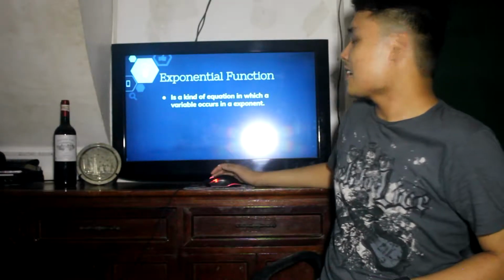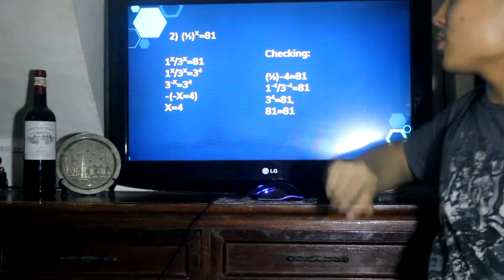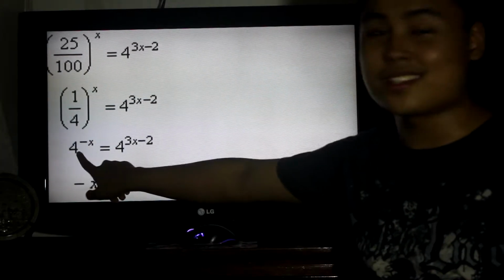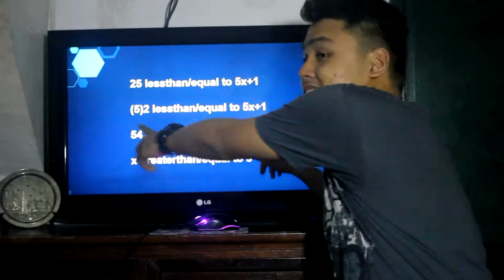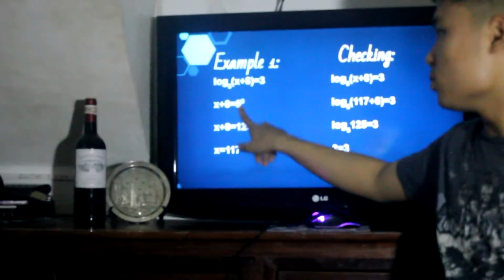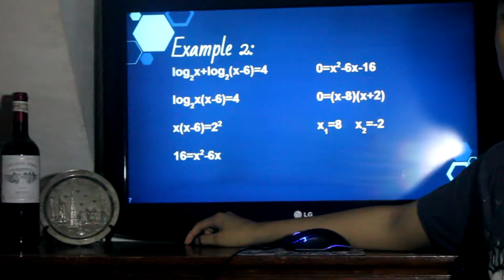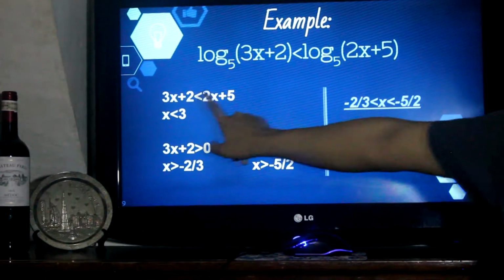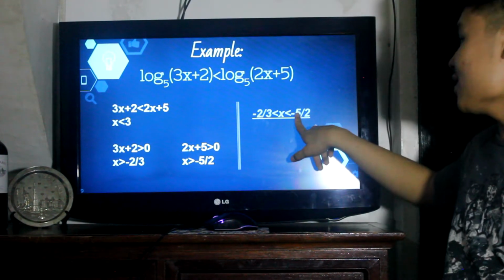Vhone The Teacher